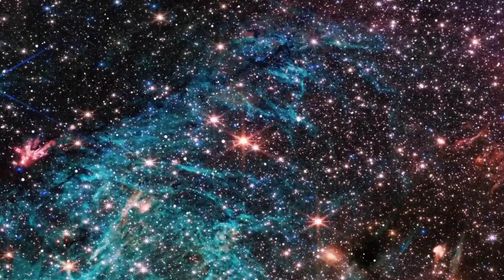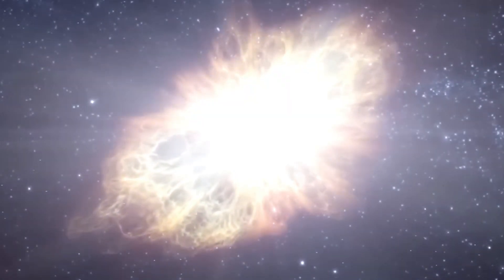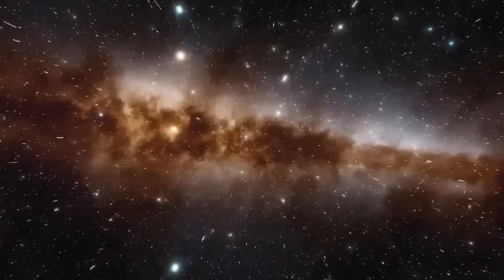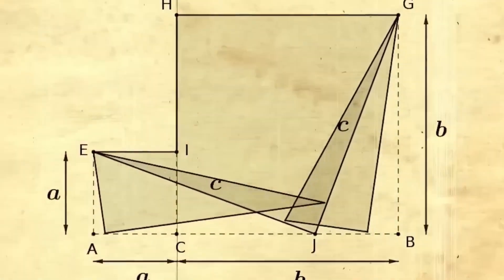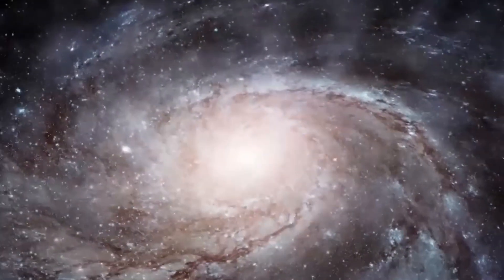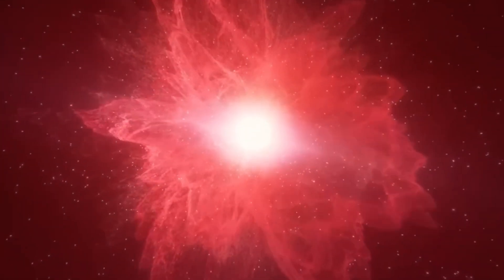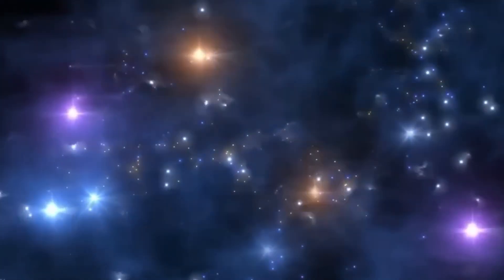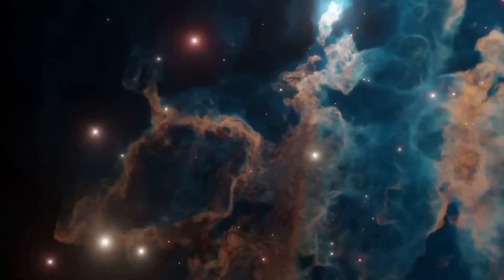Neil deGrasse Tyson James Webb Telescope FINALLY Found The Edge Of The Observable Universe